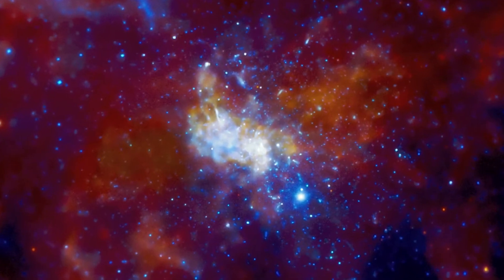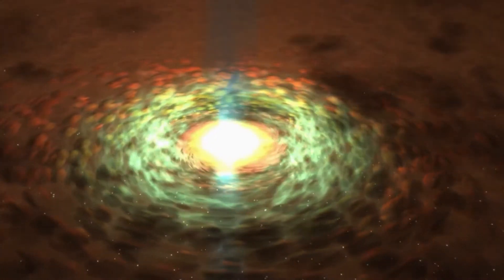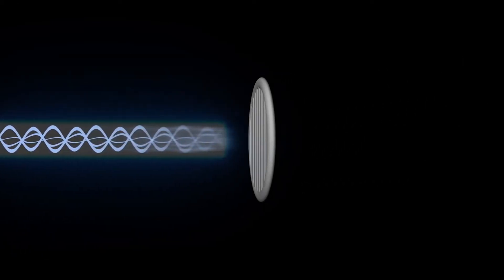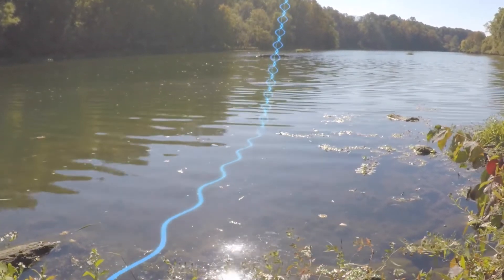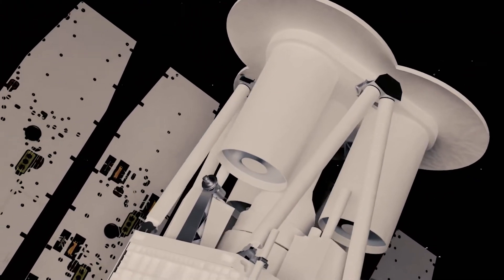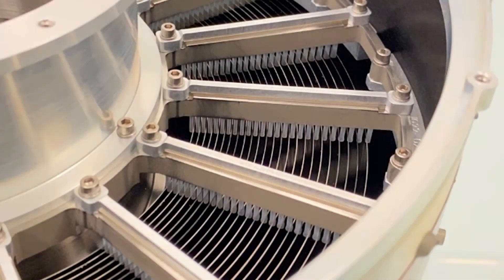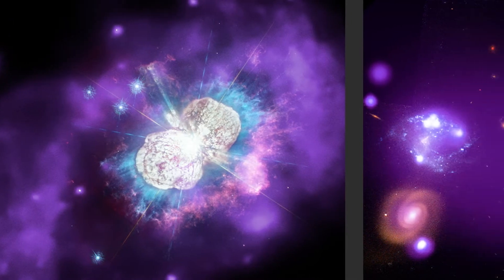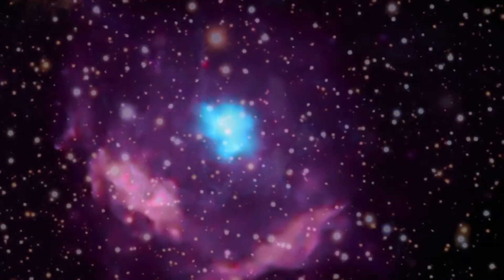Meet NASA's Newest Imaging X-ray Polarimetry Explorer Set of X-ray Eyes on the Universe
The Imaging X-ray Polarimetry Explorer mission is set to launch Dec. 9 on a Falcon 9 rocket from NASA's Kennedy Space Center in Florida. In space, IXPE will explore the leftovers of exploded stars, black holes, and more by looking at a special property of light called polarization.

Credit: NASA Marshall Space Flight Center